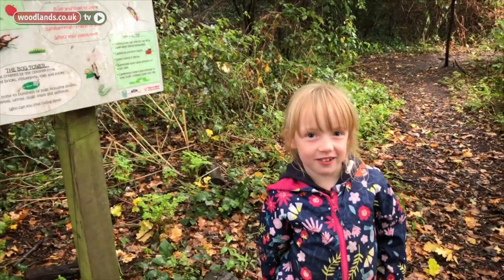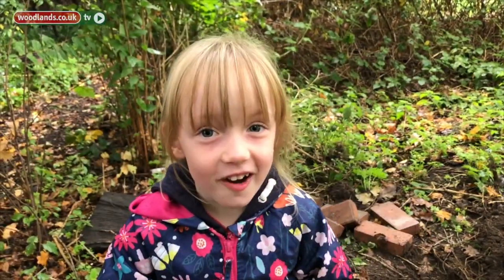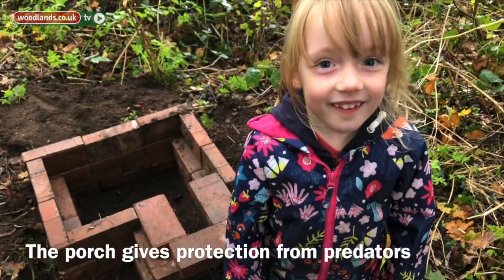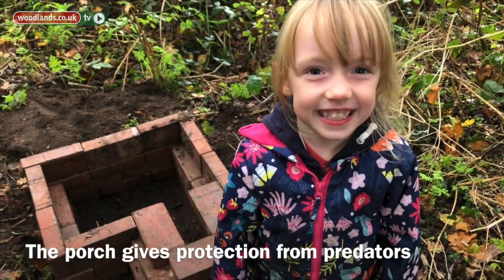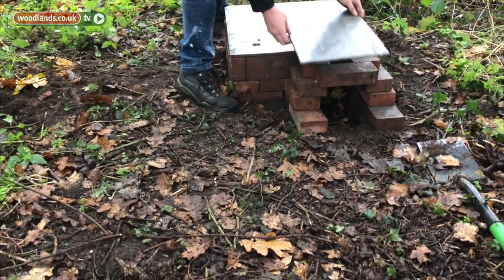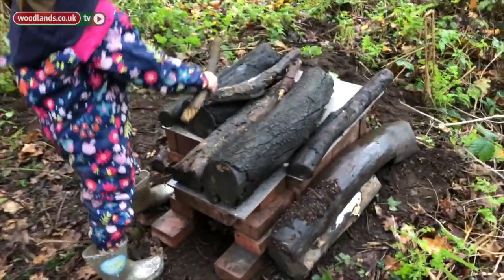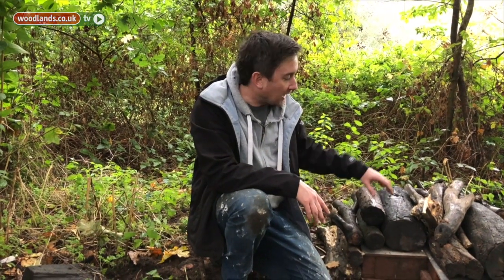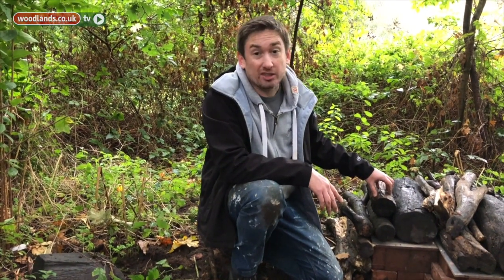Making a Hedgehog Hotel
In this video we follow Steve Sangster into his woodland to show us how to build the perfect home for a hedgehog. Building shelters like this is a great way to encourage wildlife into your woodland as well as a super fun activity for the family. You can use materials found in your woodlands like logs, leaves and old bricks are great too. With thanks to Steve Sangster and his family.

A film by Steve Sangster